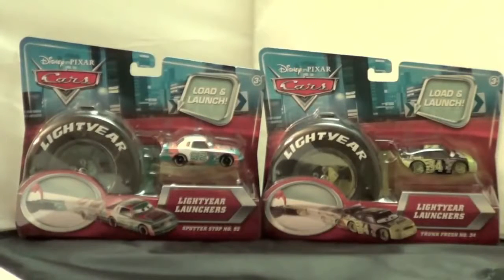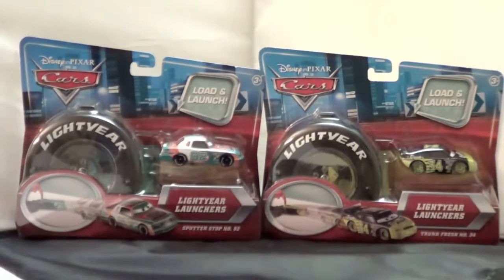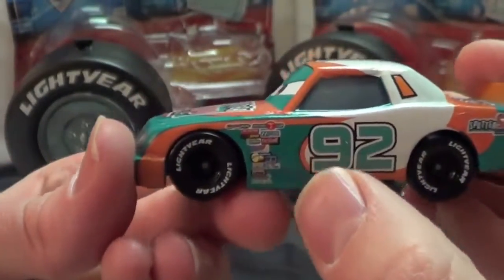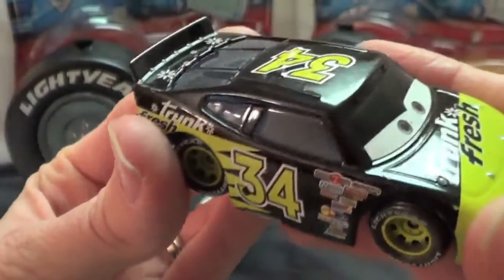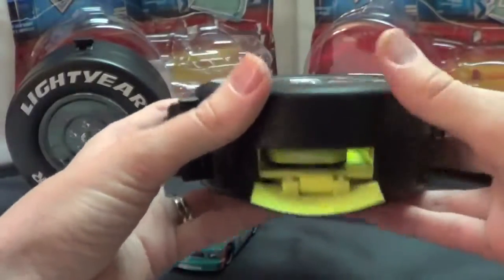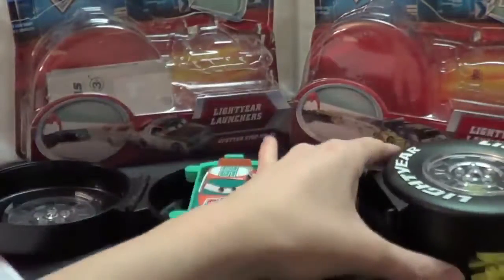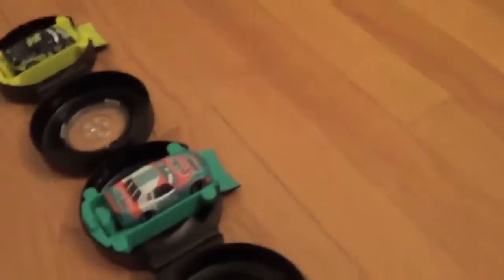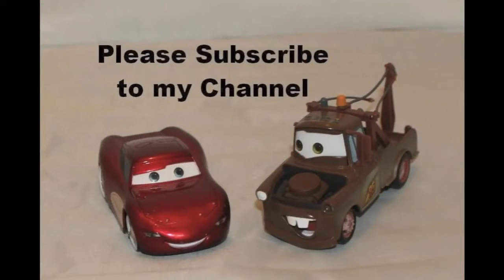Disney Cars Lightyear Launchers Sputter Stop #92 and Trunk Fresh #34 Racers from Cars Race Track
Disney Cars Sputter Stop #92 and Trunk Fresh #34 from the Cars Race Track, who are Lightyear Launchers by DisneyCarToys. Lightyear Launchers were released in 2009 with toys from the first Cars movie.  At 1:55 scale, each vehicle comes with its own carrying case/launcher that kids can take on the go for loads of fun play adventures. Each case includes one die-cast vehicle.  This video was made by the "DisneyCarToys" channel.